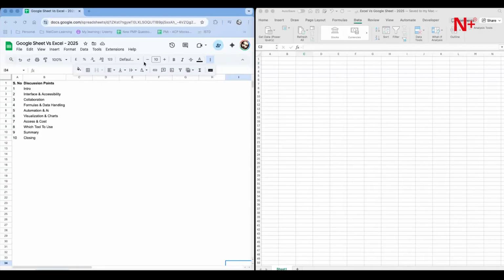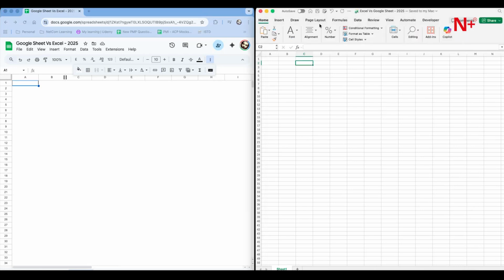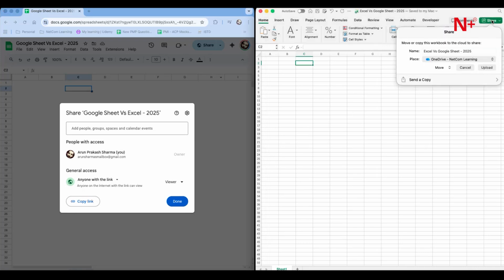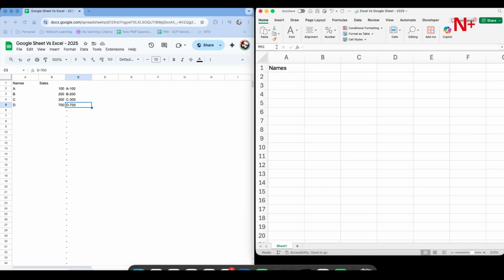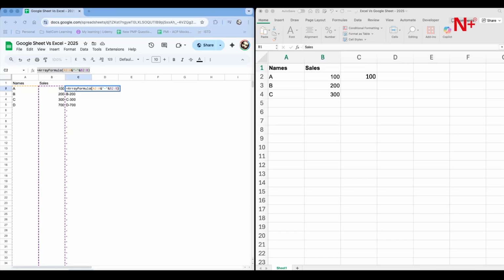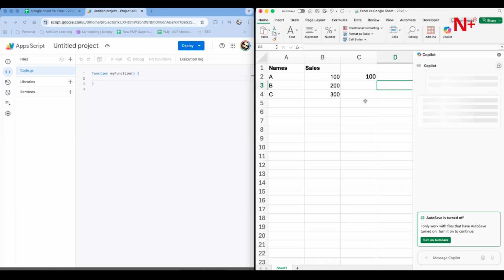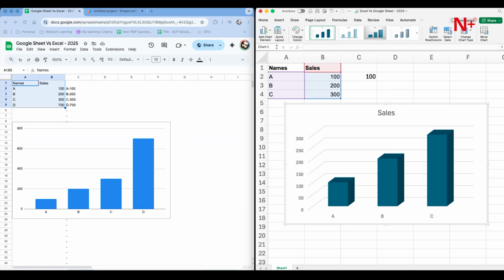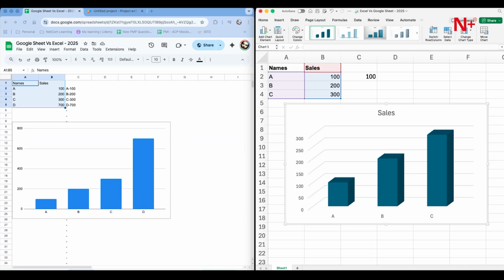Google vs Excel Sheets in 10Mins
Google Sheets vs Excel: Which Tool Should You Use and When?

In this session, Arun Sharma breaks down the real differences between Google Sheets and Microsoft Excel in a simple, practical way. Instead of feature overload, the focus is on how these tools are actually used in everyday work environments.

The session also covers common use cases, productivity tips, and decision points that help you choose the right tool based on your role and requirements.

If you work with data, reports, dashboards, or shared spreadsheets and want to make smarter tool decisions, this session gives you the clarity you need.

⏱️ Timestamps
0:00 – 0:30 Introduction
0:31 – 1:40 Google Sheets Overview
1:41 – 3:10 Excel Overview
3:11 – 4:30 Key Feature Differences
4:31 – 5:50 Collaboration and Cloud Use Cases
5:51 – 7:00 Formulas, Functions, and Automation
7:01 – 8:20 Performance and Scalability
8:21 – 9:30 Real-World Scenarios
9:31 – End Final Comparison and Recommendations

Learn smarter. Choose the right tools. Build job-ready digital skills with N+.